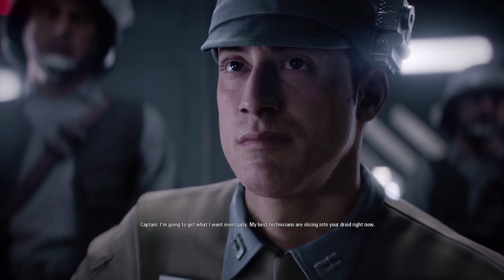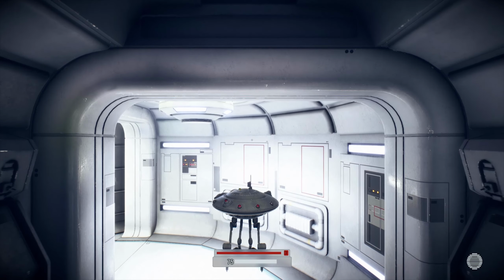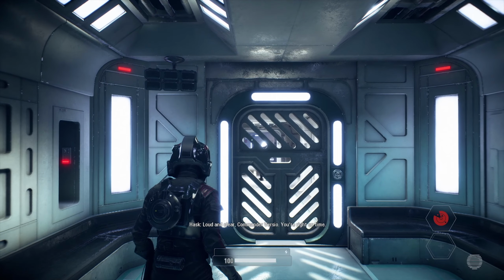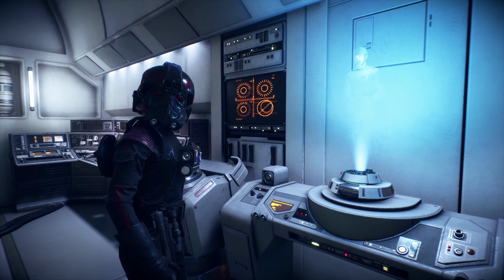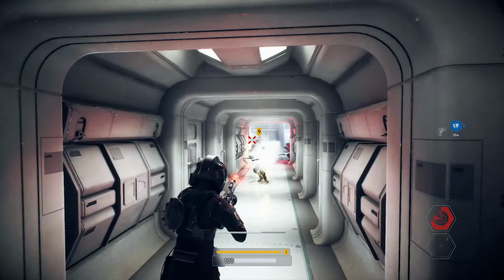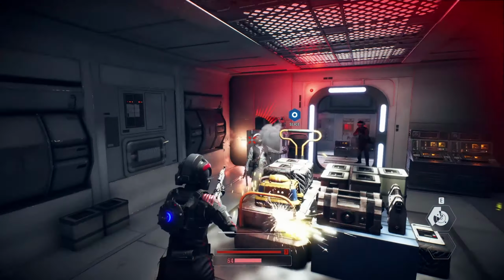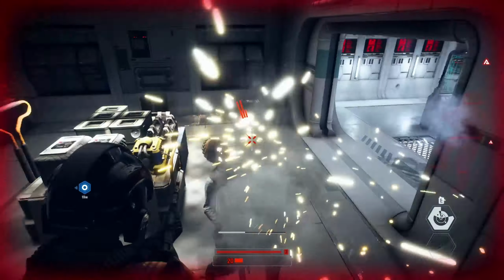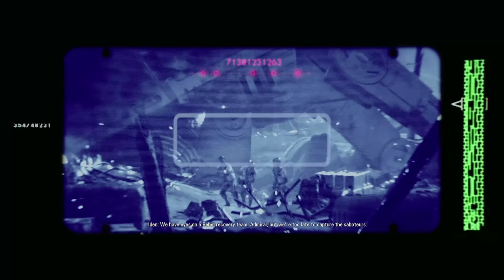Star Wars Battlefront 2 - Part 1 | Iden Versio!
👍 Leave a like for more Star Wars Battlefront 2!